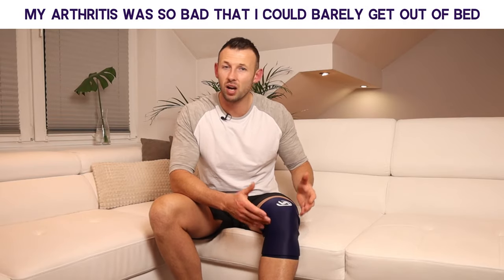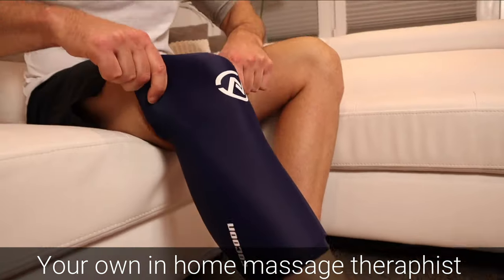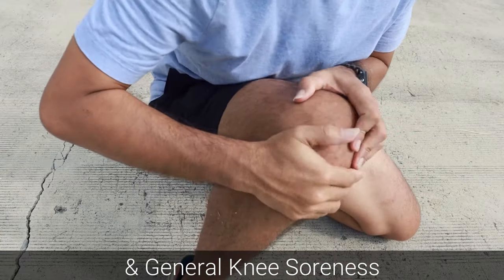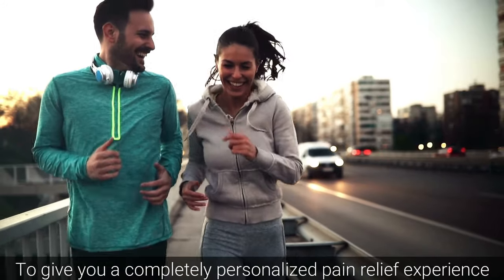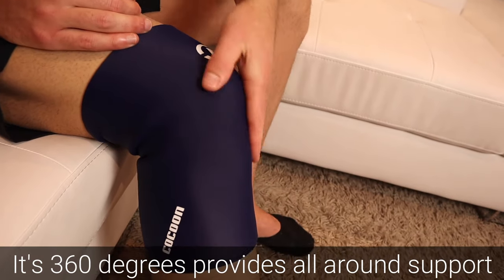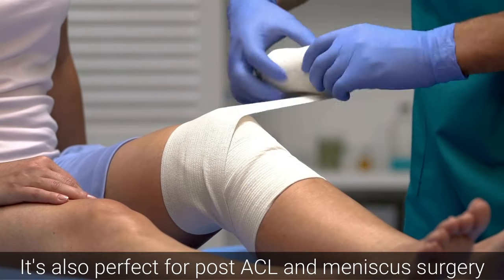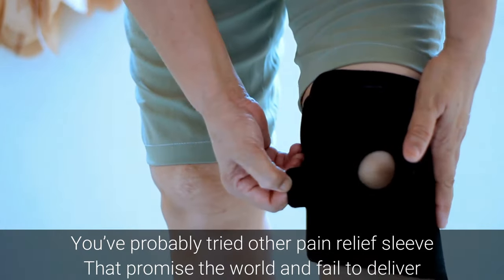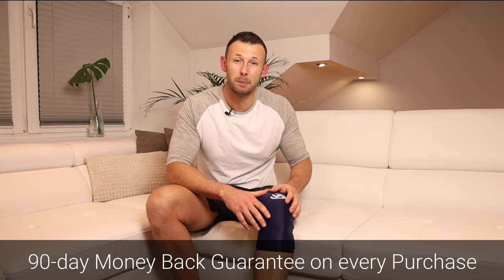Knee Flex Pro By Cocoons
knee flex pro is created to eliminate your knee pain, If you have runners knee this device will fix your knee pain and give you smooth and relaxing experiecne.